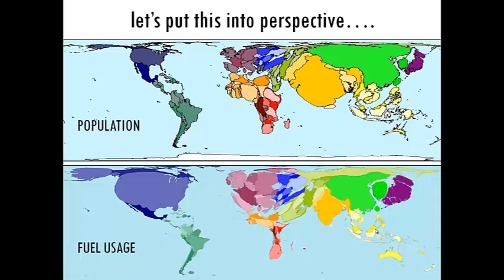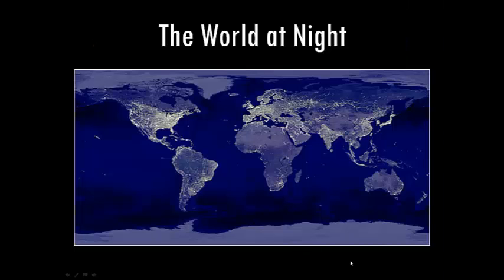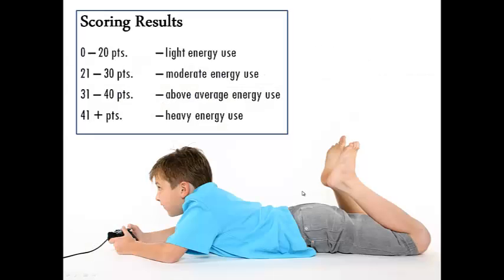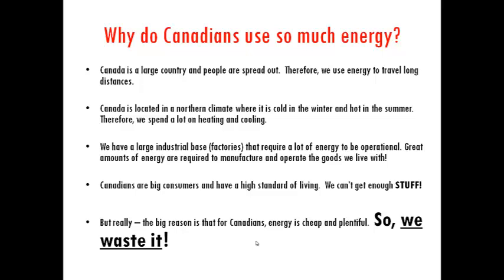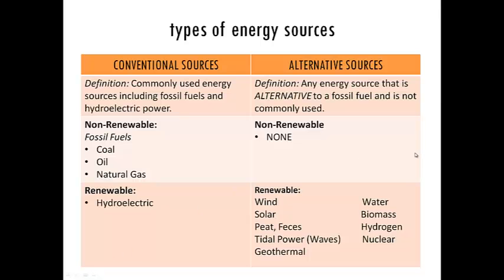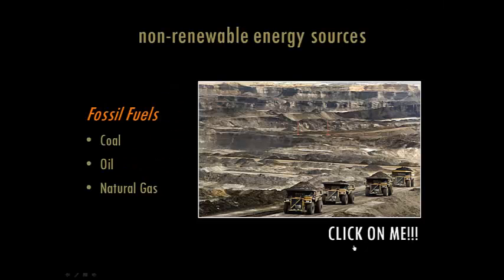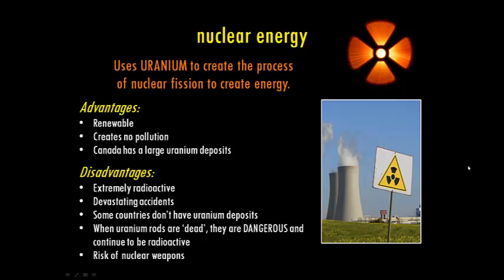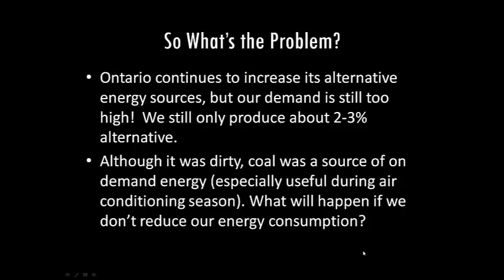Energy Use in Canada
Explore Canada's energy issues.  You will need your workbook to complete this video.